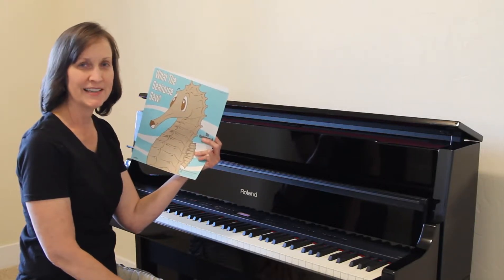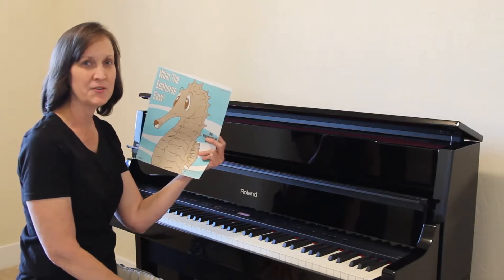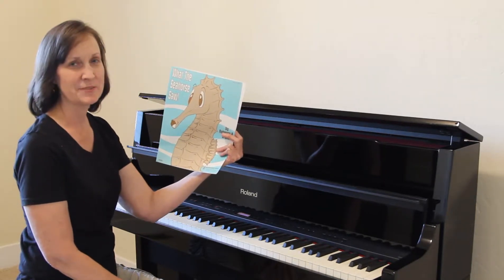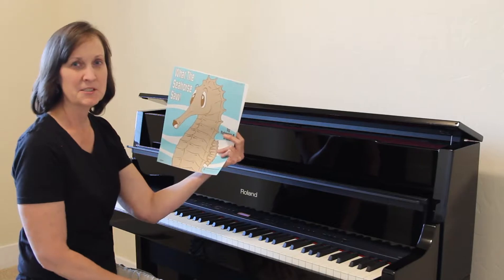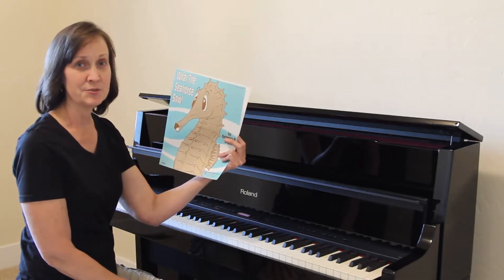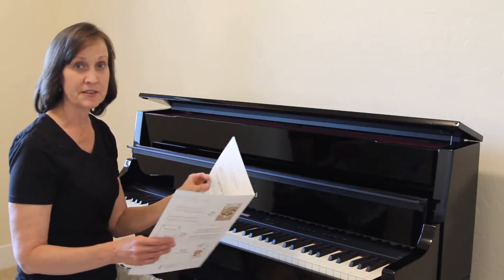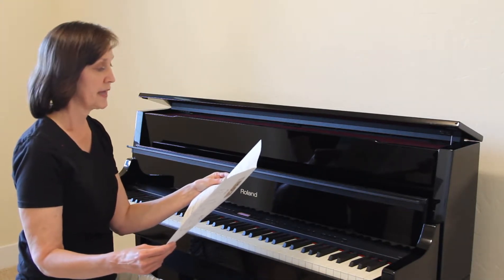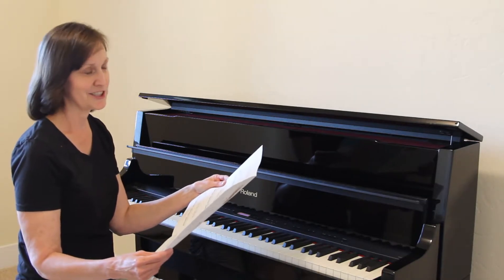What The Seahorse Saw!, by Rebecca A. Pulju (Drake)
What The Seahorse Saw! is an intermediate piano solo by Rebecca A. Pulju, published by The Boston Music Company under her maiden name, Drake.